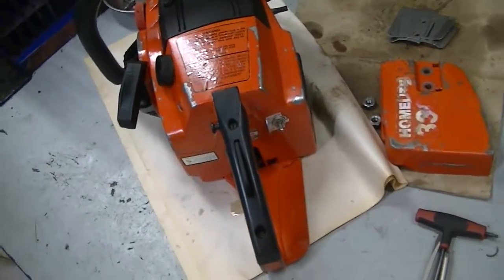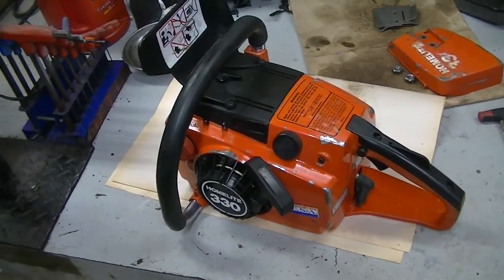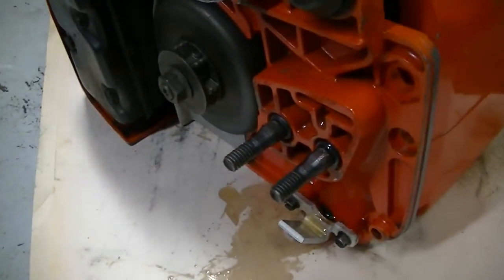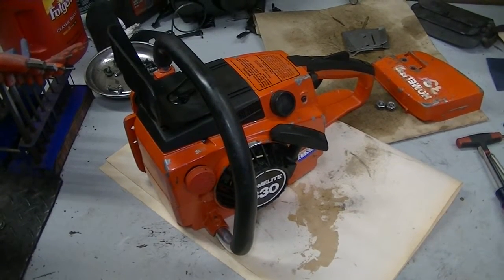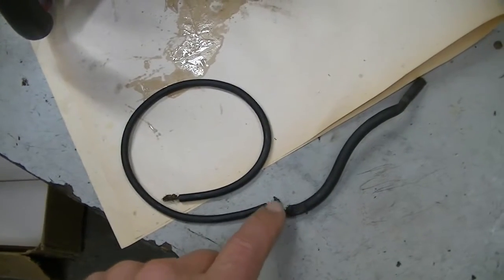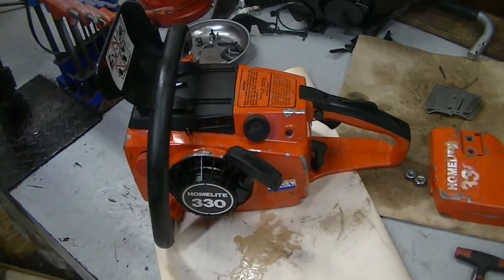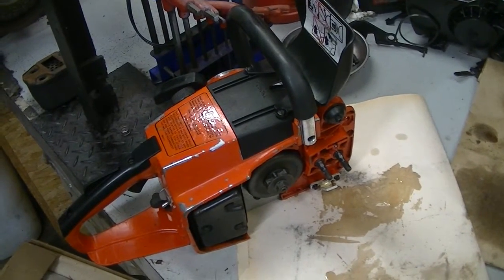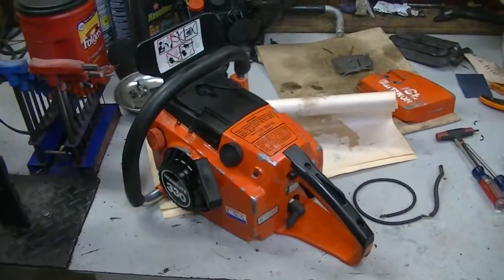C126 Homelite 330 Chainsaw